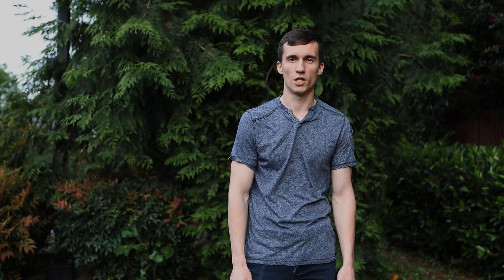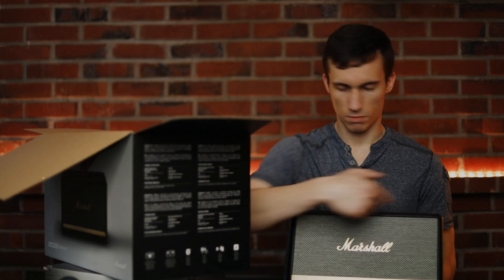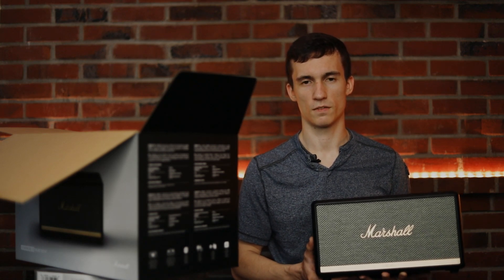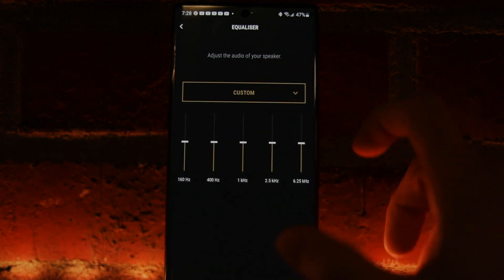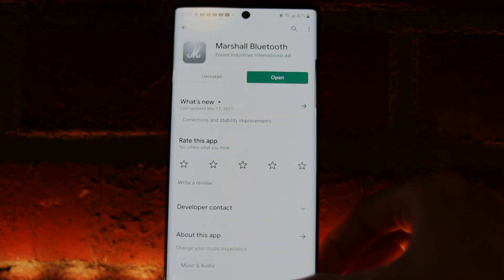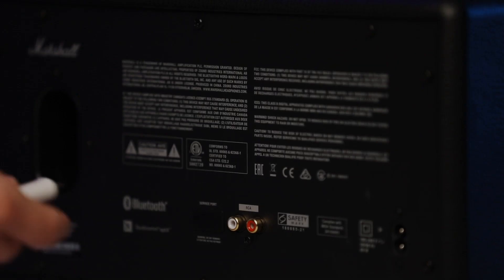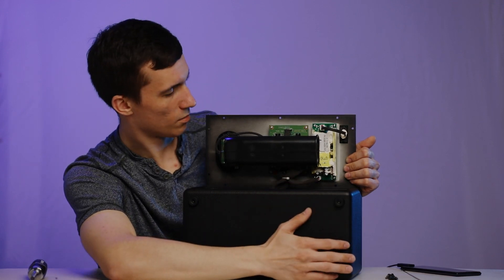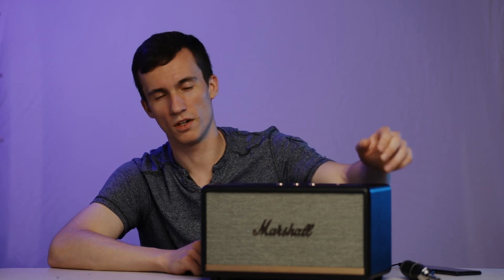Marshall Stanmore II - Review & What's Inside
Hi, in this video I go over the Marshall Stanmore II and take it apart a bit to examine its inner workings.
P.S. – If you want more volume out of this hook it up to a preamp :), however that is AT YOUR OWN RISK! I used a Focusrite scarlet solo 3rd gen as an audio input on the 3.5 mm input volume maxed.

About me:
I am a photographer, and tech enthusiast and enjoy shooting near every style of photography. I get into nearly all STEM related hobbies such as electronics tinkering, audio, car work etc.